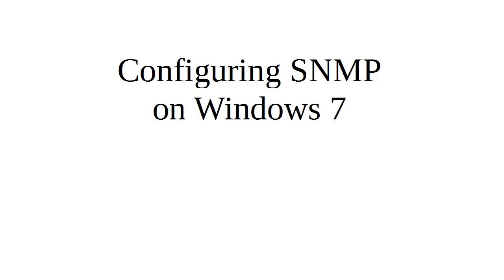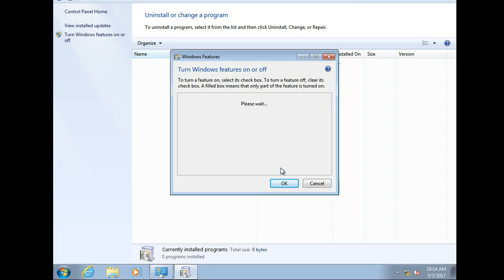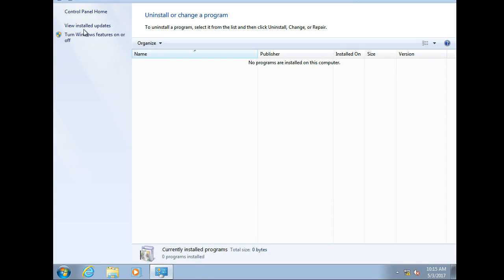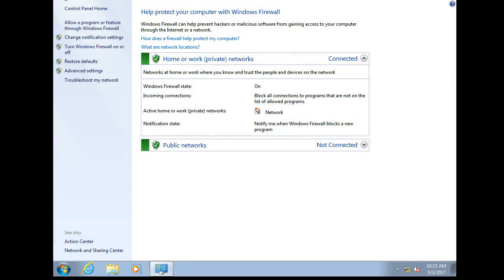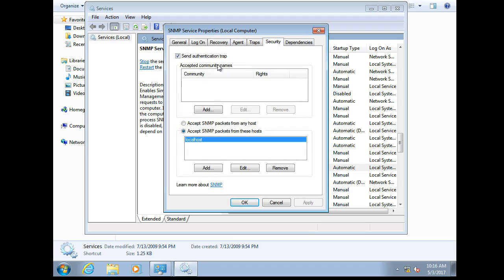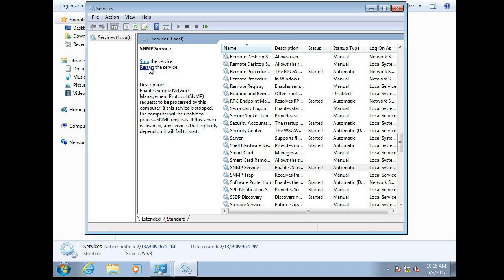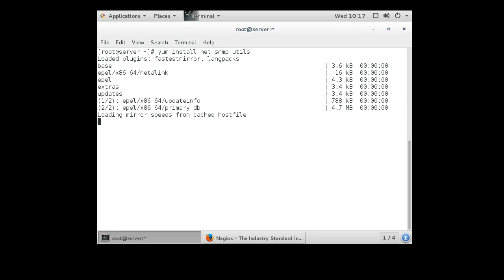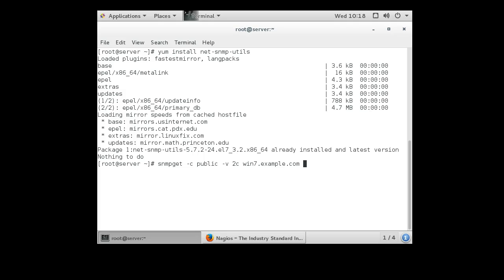Configuring SNMP on Windows 7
Shows how to configure a Windows 7 machine with SNMP.